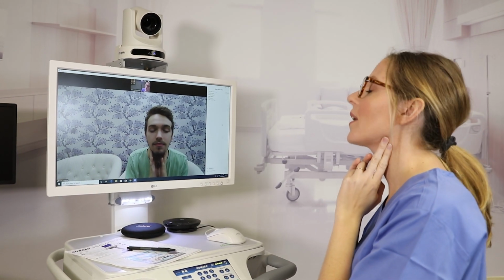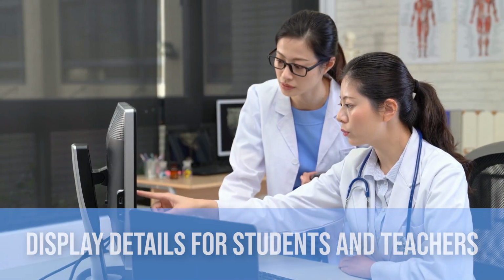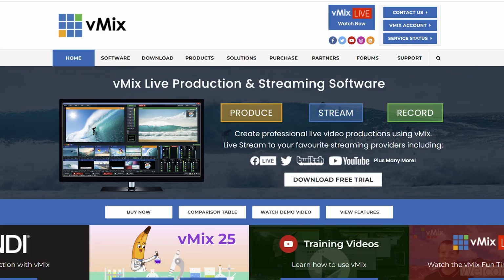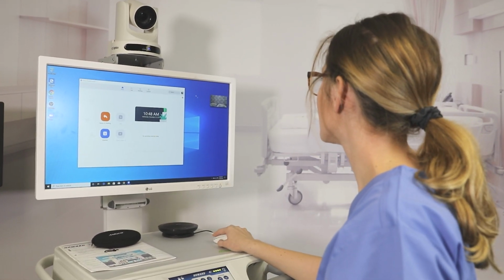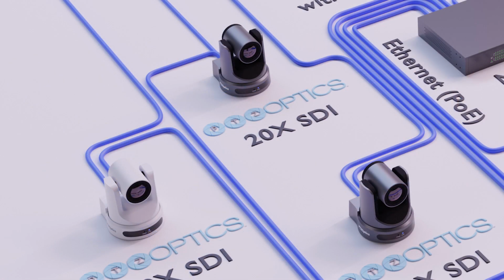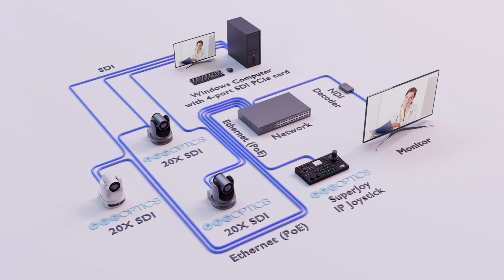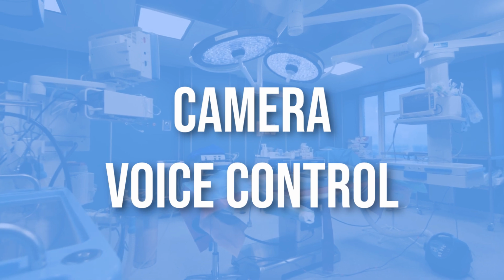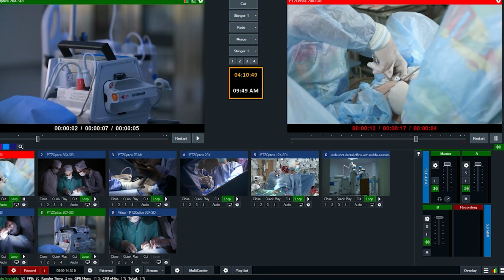PTZOptics Surgical Video Recording Systems